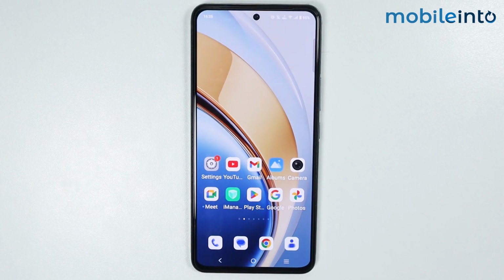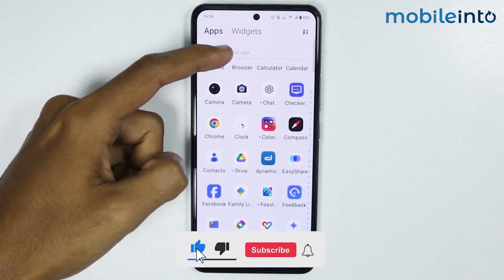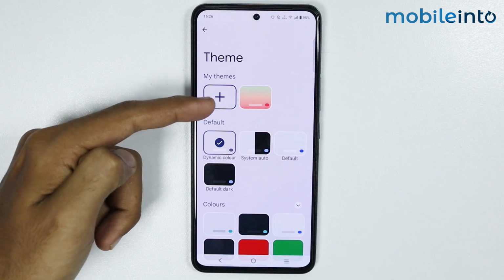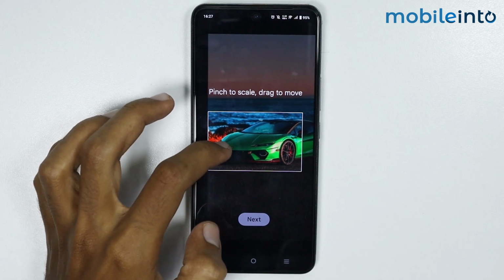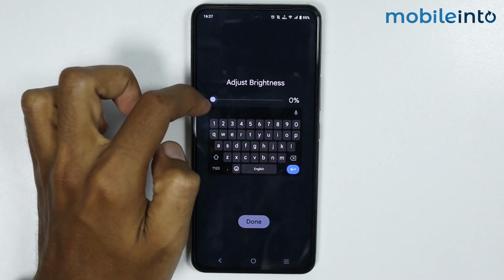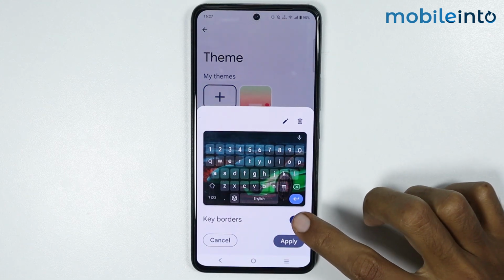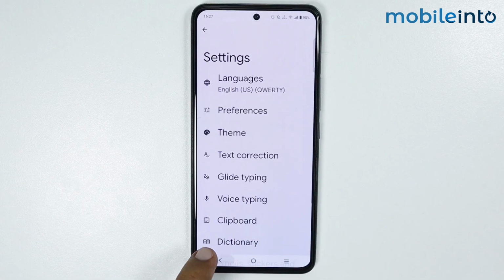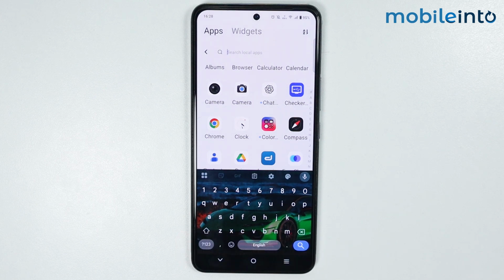How to Set Photo on Keyboard in Any Vivo Phone - Keyboard Settings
How you can add photo on keyboard on any vivo phone. If you want to set photo in keyboard or find keyboard setting in vivo phone, follow these steps.